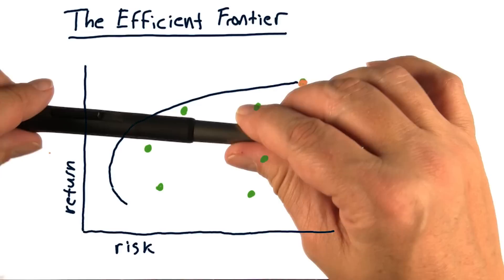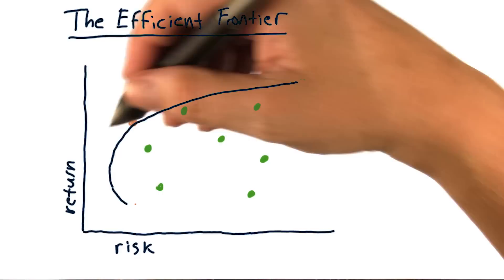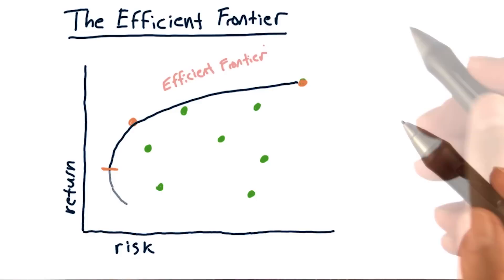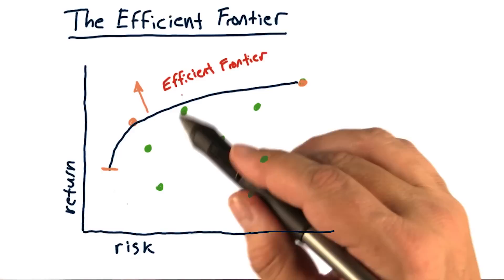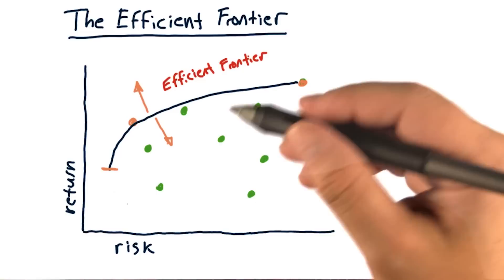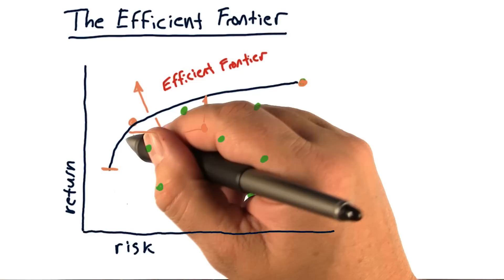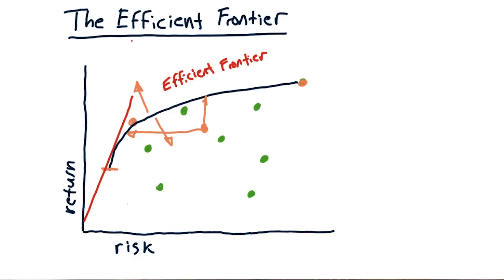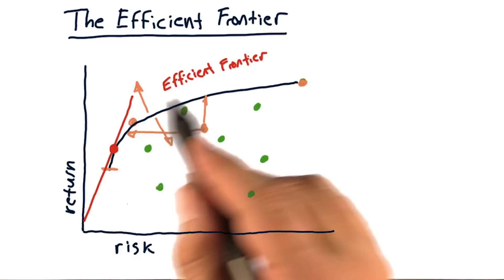The efficient frontier